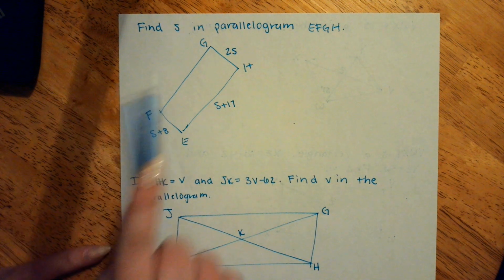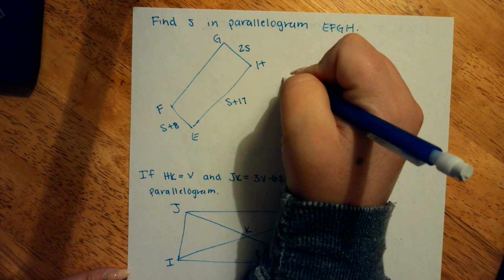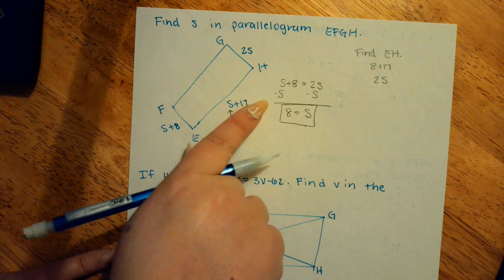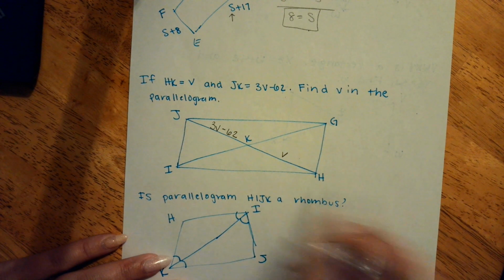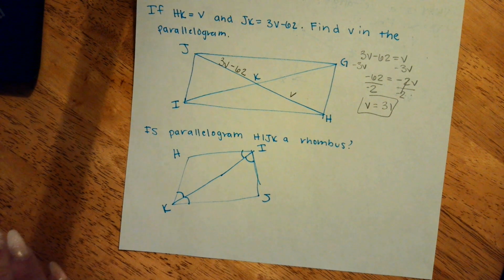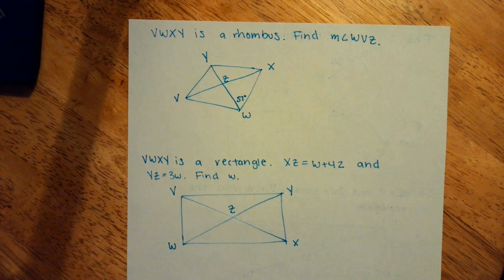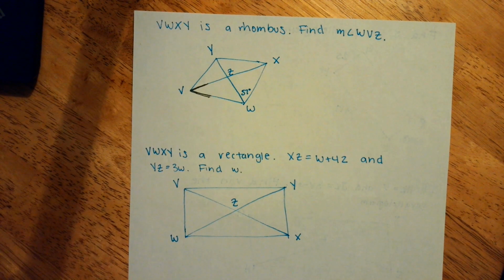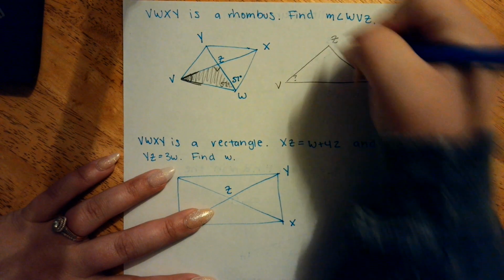Parallelogram IXL examples